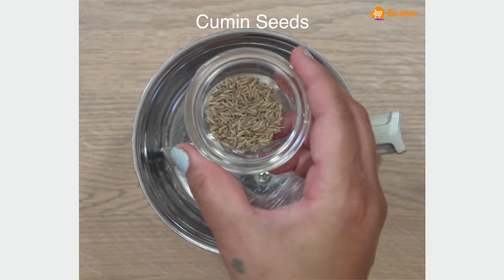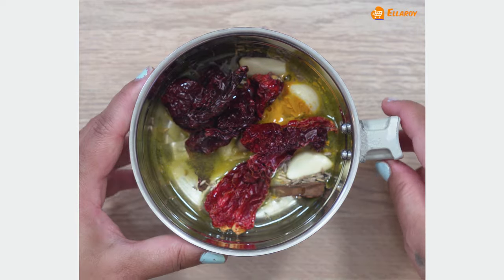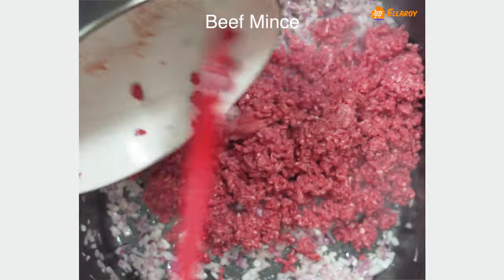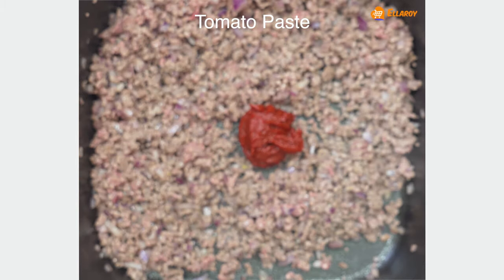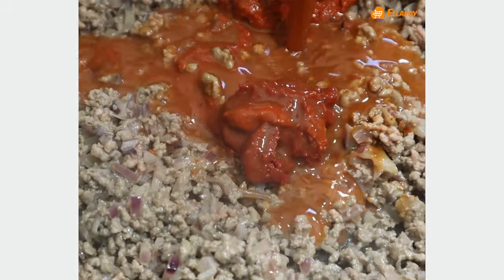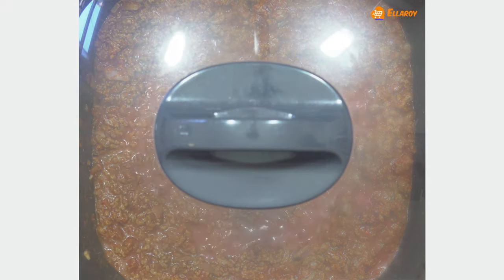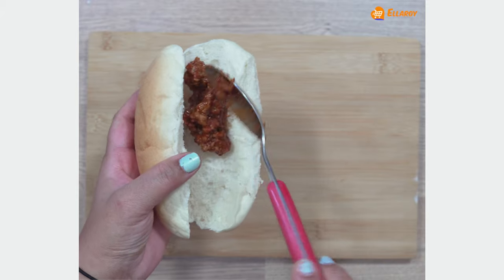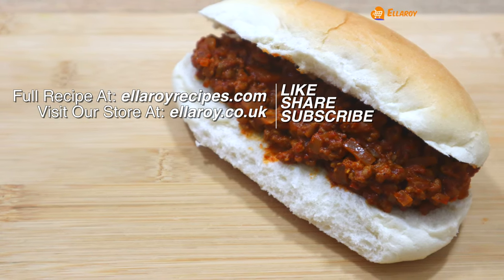MUMBAI MINCE ROLL | MUMBAI HOT DOG ROLL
This video shows how to make the famous Mumbai style mince rolls .